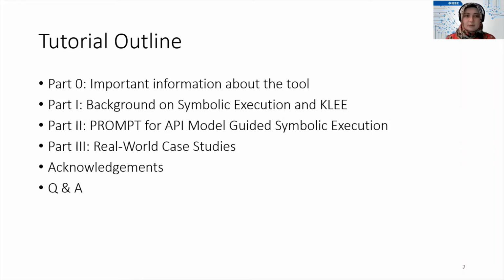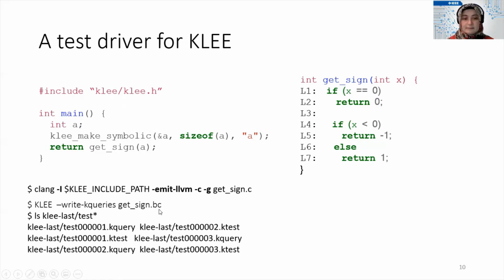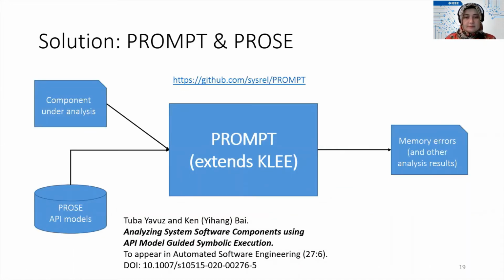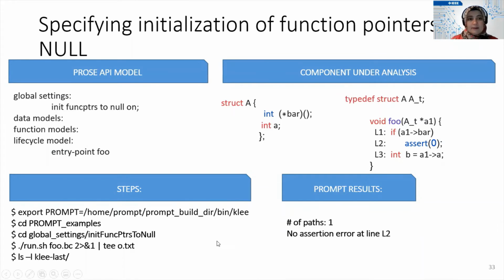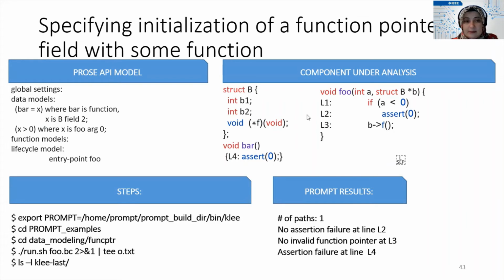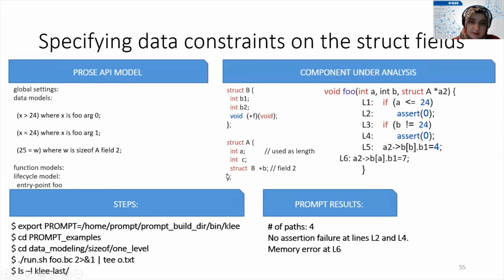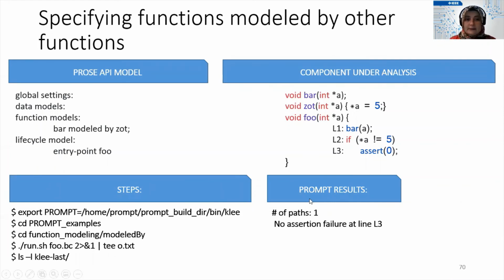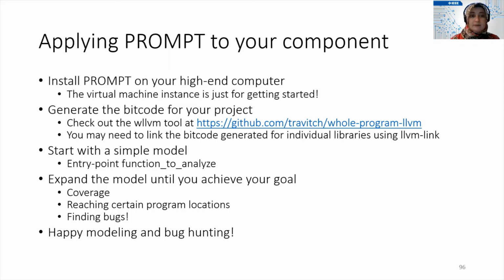IEEE SecDev Tutorial: Detecting Memory Vulnerabilities in the Components of System Code using PROMPT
By Tuba Yavuz and Ken (Yihang) Bai (University of Florida)

Analyzing real-world software is challenging due to the complexity of the software frameworks or APIs they depend on. In this tutorial, we present a tool, PROMPT, that facilitates the analysis of software components using the programming model guided symbolic execution. PROMPT has a specification component, PROSE, that lets users define a programming model, which consists of a set of data constraints and life-cycle rules that define control-flow constraints among sequentially composed API functions.

IEEE Secure Development (SecDev) Conference is a venue for presenting ideas, research, and experience about how to develop secure systems. It focuses on theory, techniques, and tools to “build security in” to existing and new computing systems, and does not focus on simply discovering the absence of security.

The goal of SecDev is to encourage and disseminate ideas for secure system development among academia, industry, and government. It aims to bridge the gap between constructive security research and practice and to enable real-world impact of security research in the long run. Developers have valuable experiences and ideas that can inform academic research, and researchers have concepts, studies, and even code and tools that could benefit developers.